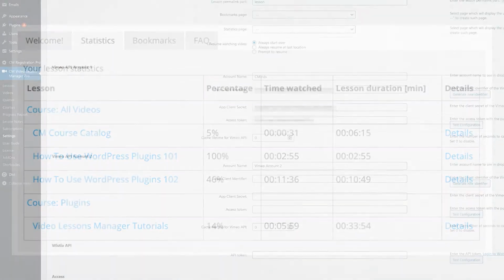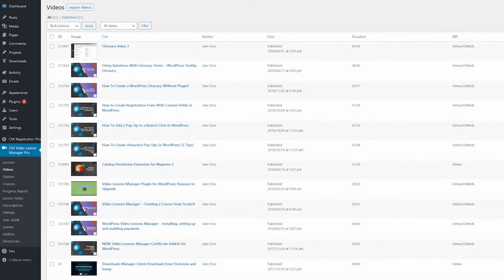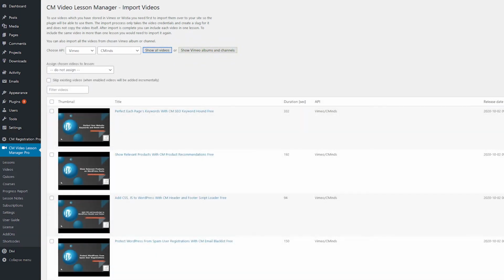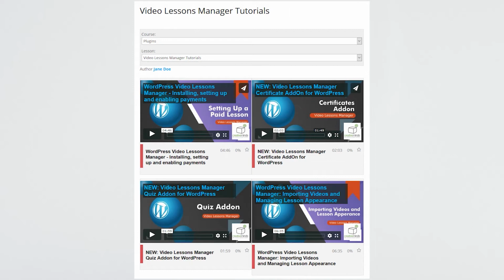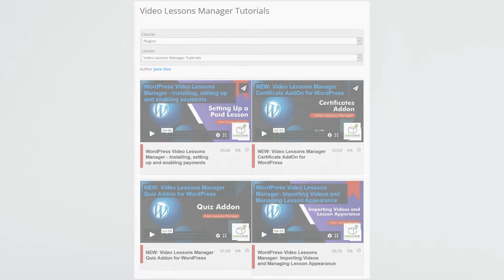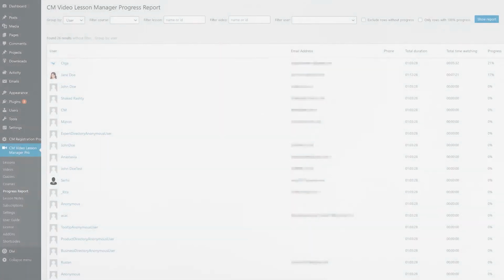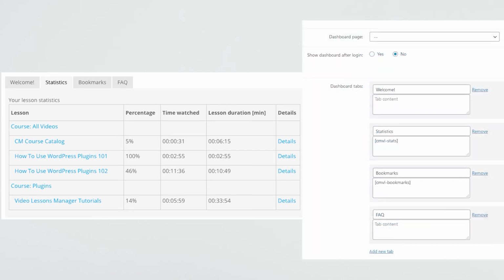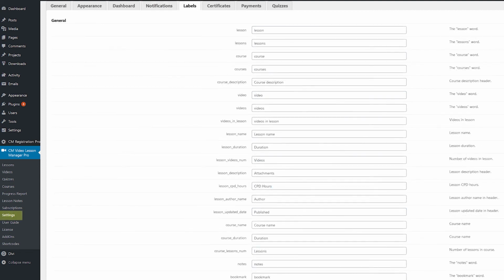How to Monitor Student Progress in Video LMS | WordPress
CreativeMinds

This video is a helpful guide on how to track student learning progress with the CM Video Lessons Manager plugin.

In this WordPress tutorial, we show you how to build a learning management system in WordPress, complete with tools that allow you to easily track student progress as they complete your video lessons.

This step by step guide uses the CM Video Lessons Manager, the top Wordpress plugin that lets you organize your online courses, webinars, lectures, tutorials, or pay-per-view video lessons. It's the best way to create a complete and professional WordPress eLearning website.

This video also goes into detail about the progress tracking dashboard, an important part of the plugin for teachers using Video Lessons Manager to share their video courses. This straightforward dashboard allows you to track progress for each student individually, so you can monitor their learning as they progress through your video courses. It's a great way to ensure all students are where they need to be on their learning journey.

For a written guide on this use case, check out our Helpscout Documentation

ᐅ Find out more about the CM Video Lessons Manager plugin for WordPress

WordPress LMS plugin, WordPress online course plugin, video lessons plugin, how to use LMS WordPress plugin, how to install LMS WordPress plugin, WordPress LMS tutorial, free WordPress LMS, sell online courses, eLearning WordPress plugin, How to Monitor Student Progress in Video LMS | WordPress, how to create course in lms, how to add students in moodle, how to add students in moodle course, learning management system google classroom